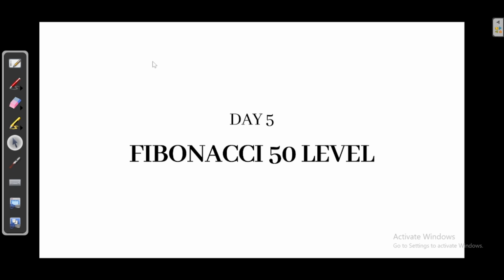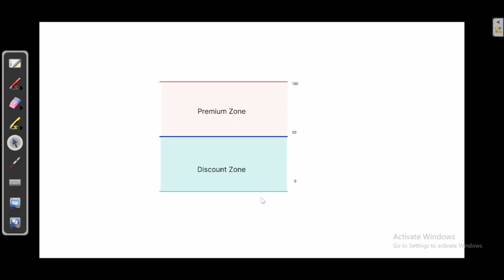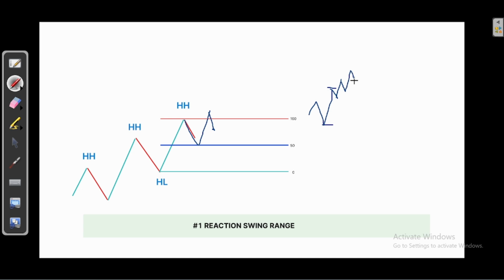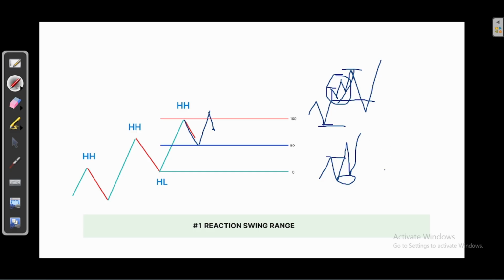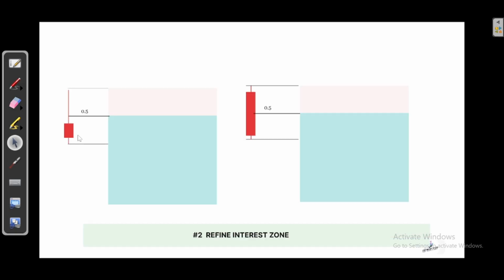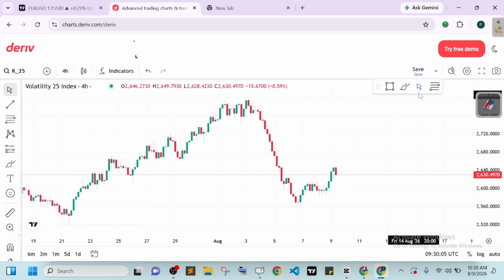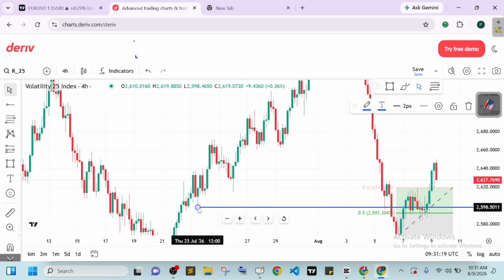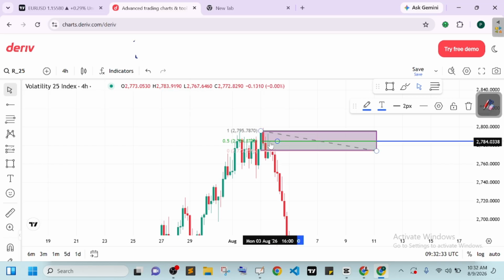Day 5 | How to Use the Fibonacci 50% Level for Premium, Discount & Sniper Entries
In this session, we break down the Fibonacci 50% level and how it can be used to improve your trading analysis and entry precision.

You’ll learn how to use the 50% Fibonacci level to:

📌 Identify premium and discount zones
📌 Refine order blocks for better entries
📌 Find the 50% level within an order block
📌 Improve entry precision and identify potential sniper entries
📌 Understand how price reacts around the 50% level
📌 Combine Fibonacci with market structure and order blocks

The Fibonacci 50% level can be a useful reference for determining whether price is trading in a premium or discount area. When combined with an order block and proper market structure analysis, it can help you narrow down potential entry areas rather than entering randomly.

This session is focused on practical chart analysis, so you can understand how to apply the Fibonacci 50% level within a structured trading approach.

⚠️ Educational content only. Trading involves risk. Always use proper risk management and never risk money you cannot afford to lose.